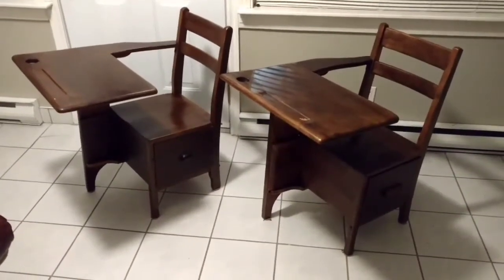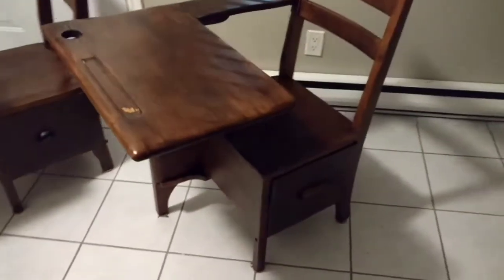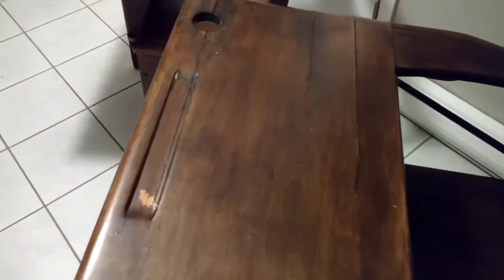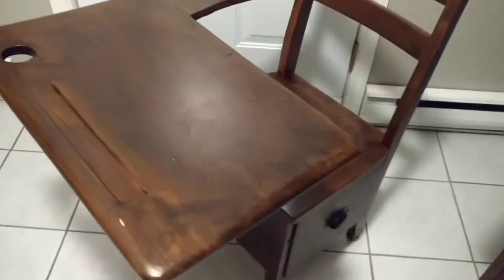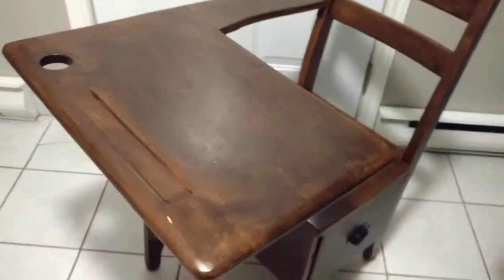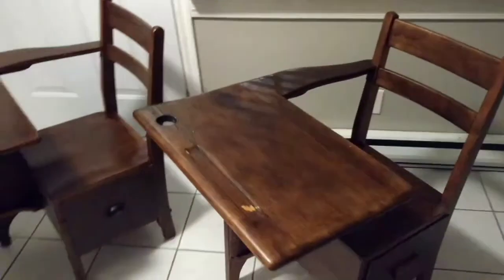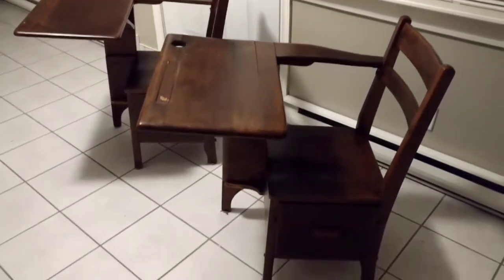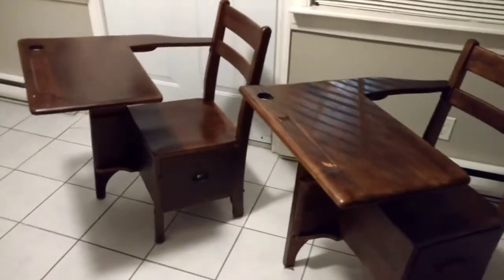1940's Antique Children's Wooden School Desk With Inkwell for free furniture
1940's Antique Children's School Desk with Inkwell and drawers as well as the original Hardware. I acquired these from a friend for free, now I'll try to find something to pay it forward.  These are normally found around here in antique stores for a few hundred in this condition